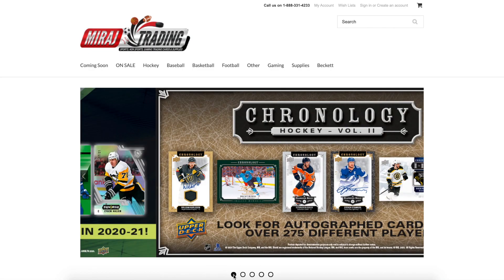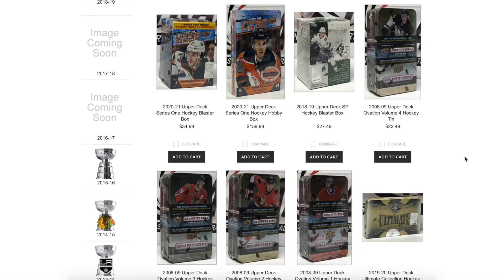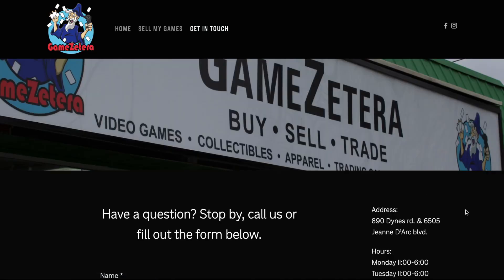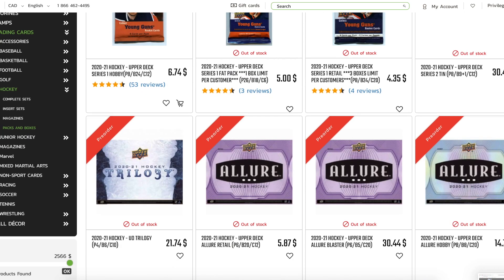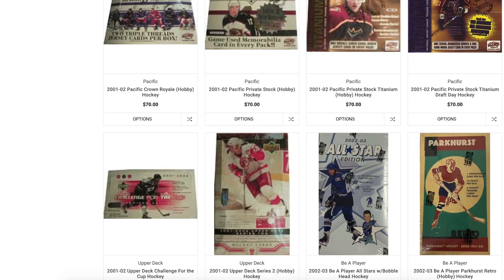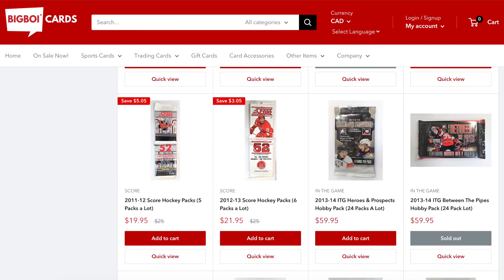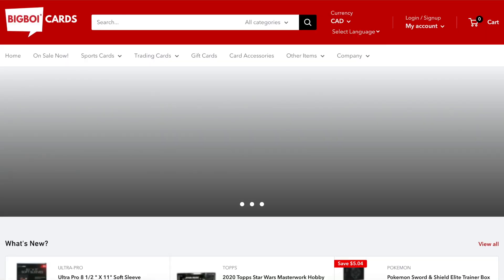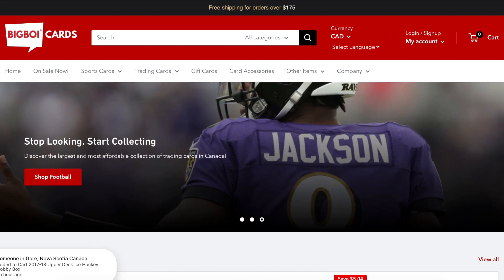Where Can You BUY Hockey Cards? (Tutorial)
Another different video, today I showcase where I buy my hockey cards!

0:00 - Intro
0:42 - Miraj Trading
1:43 - Gamezetera Orleans (or any LCS)
2:49 - Imaginaire
3:51 - Grizzly Sports Cards
4:52 - Big Boi Cards
5:56 - Other Stores & Outro